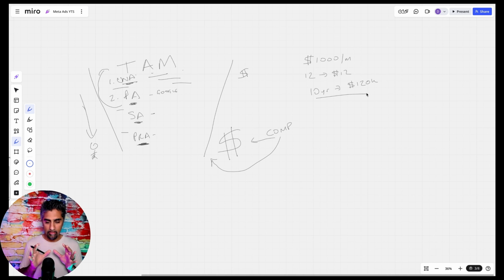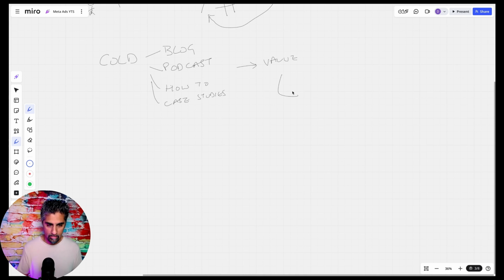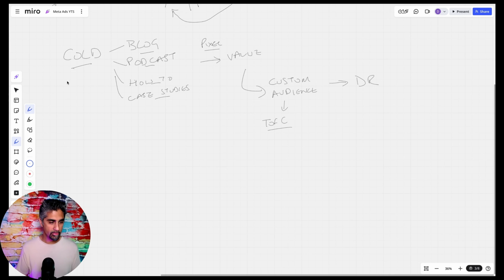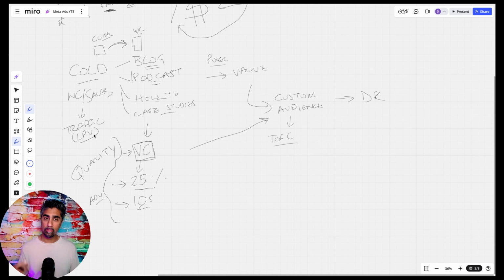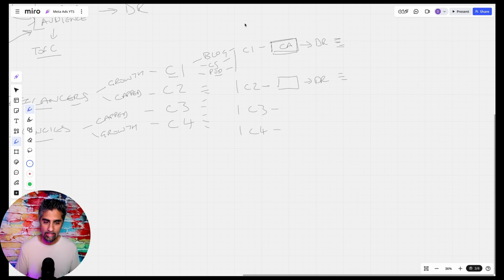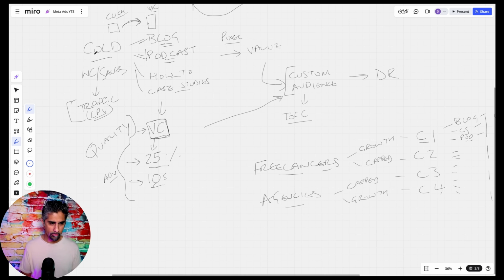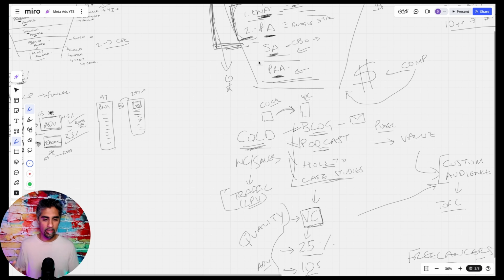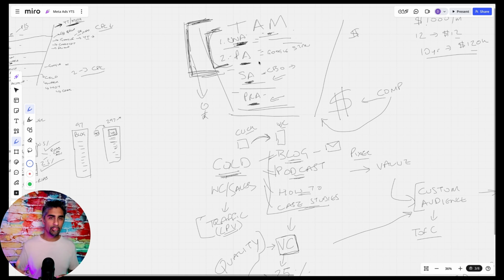CHEAPER META AD ACQUISITION COSTS USING CONTENT FUNNELS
Mastering Meta Ads: Capturing Cold Prospects for Lower CPA

This is for you if you're struggling to break into a particular niche or if you've tapped out the low hanging conversions and need to expand sales.

In this video, we dive deep into tapping difficult markets using Meta ads to lower your cost per acquisition (CPA).

You'll learn our top strategy for building effective content that attracts new cold prospects into your funnel, bypassing competition and reducing acquisition costs. This method has been successfully applied across multiple niches, whether mainstream or challenging, to attract leads based on value and trust.

Learn advanced techniques for engaging and converting unaware and problem-aware audiences, including practical examples and actionable insights to enhance your content strategy. Ideal for marketers looking to refine their approach and achieve better results with their Meta ads.

00:00 Introduction to Tapping into Difficult Markets
00:53 Understanding Facebook Ad Content
02:01 Levels of Market Awareness
07:10 Targeting Unaware and Problem Aware Audiences
13:03 Advanced Pixel Optimization Techniques
15:59 Building Custom Audiences and Content Strategies
22:07 Long-term Benefits of Content Strategy
25:28 Conclusion and Final Thoughts